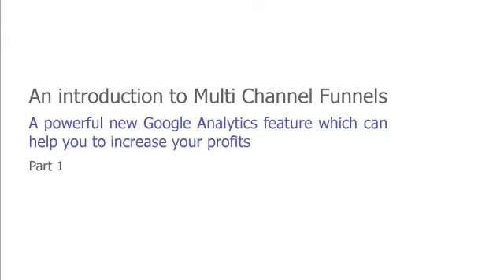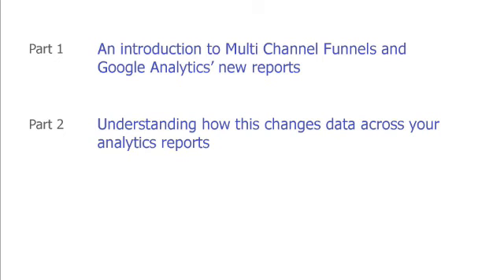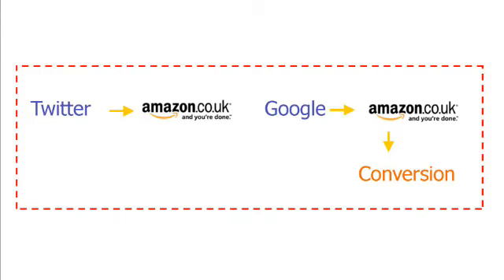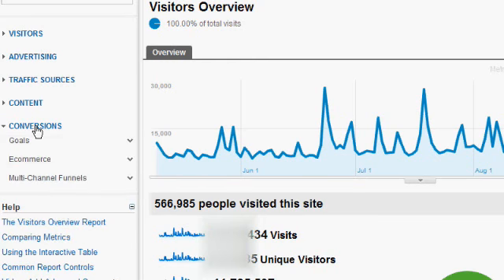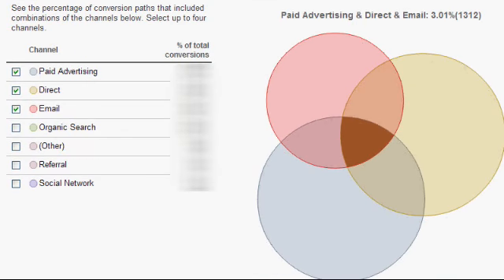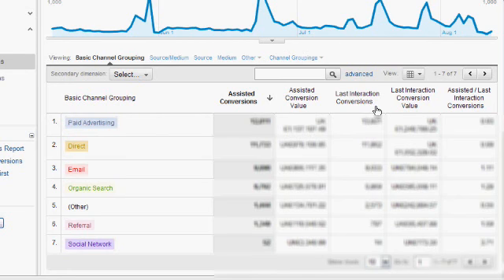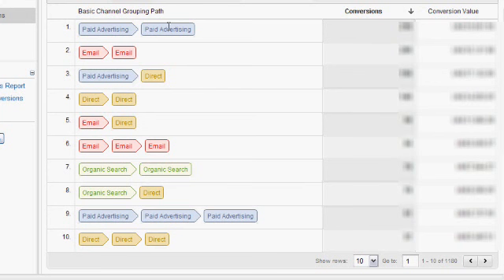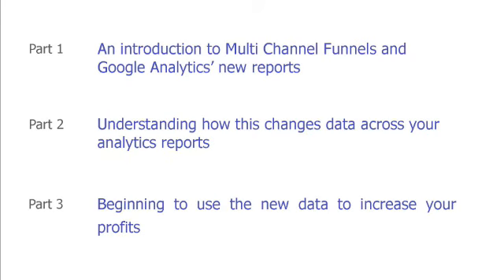Multi Channel Funnels - Part 1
Part 1 of a three part series introducing Multi Channel Funnels, a powerful new Google Analytics feature which can help to increase your profits.